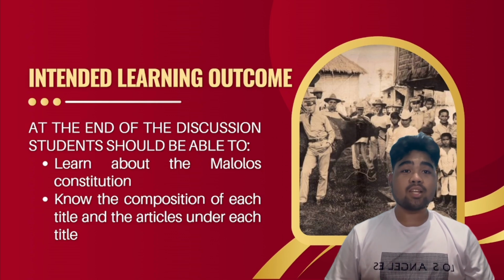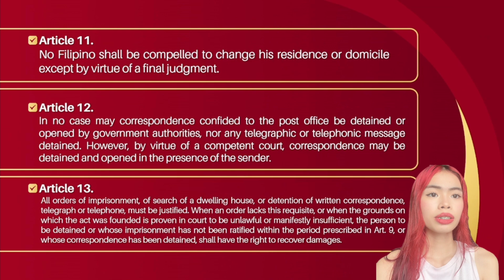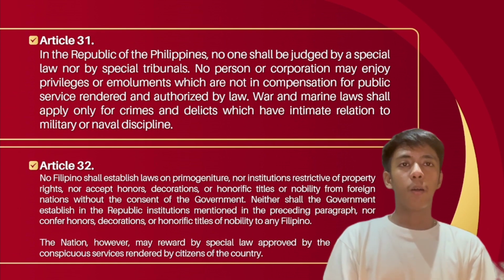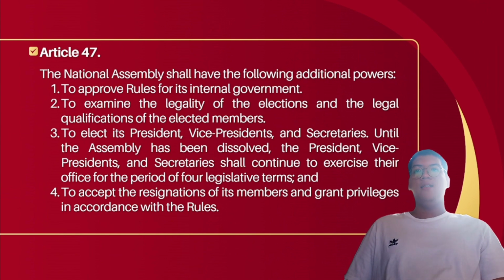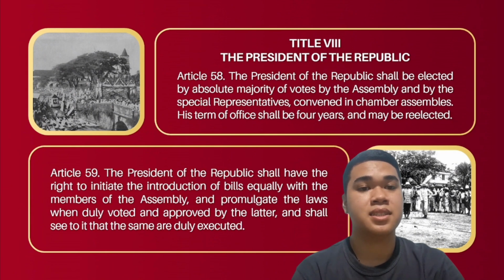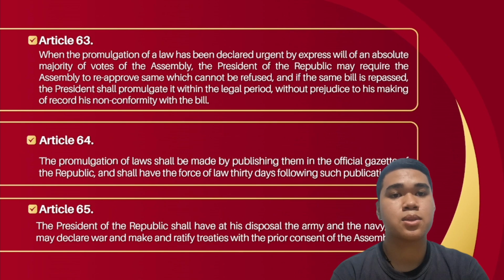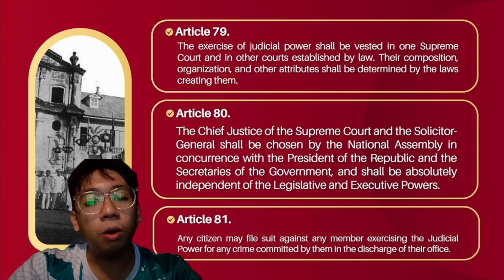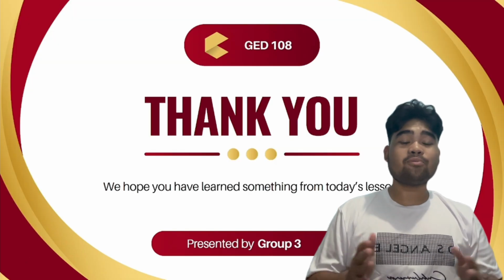1899 Malolos Constitution - GED 103_ Group 3